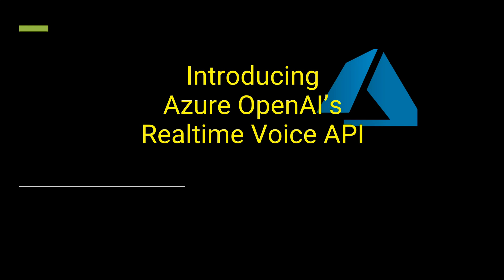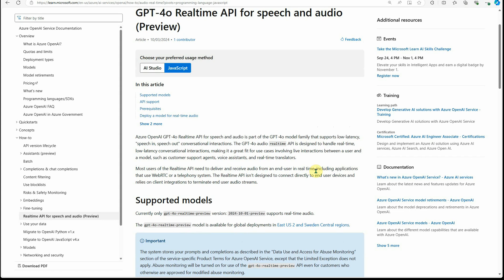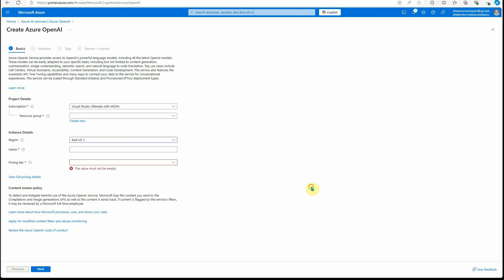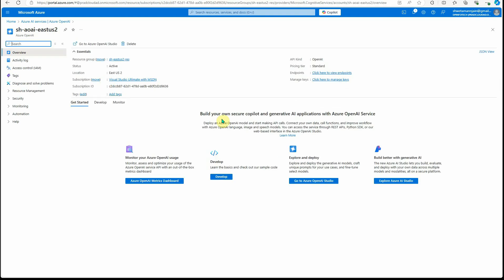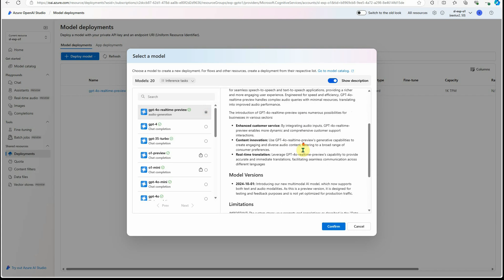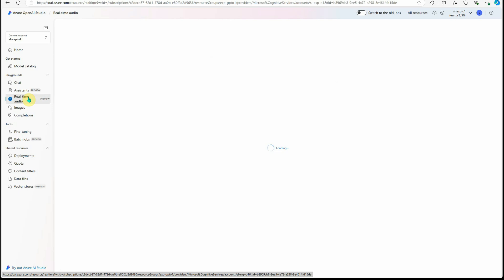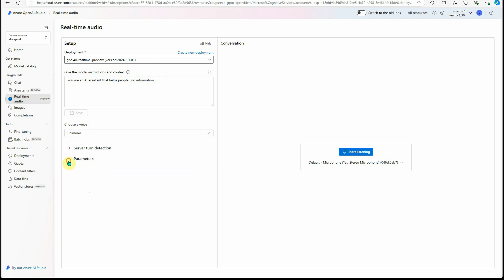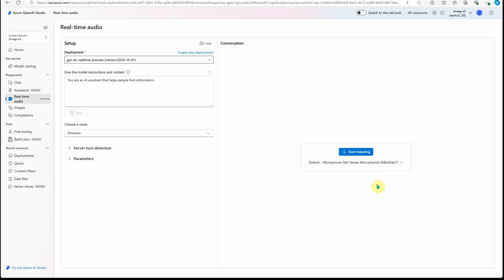Achieve Unmatched Speed: Azure OpenAI Realtime API with Near-Zero Latency 🚀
In this video, we explore the powerful capabilities of Azure's OpenAI to create a Realtime API with near-zero latency. Discover how to leverage cutting-edge technology for seamless integration and enhanced user experiences for speech-to-speech chatbot. Don't miss out on learning how to optimize your applications with Azure's OpenAI and achieve lightning-fast response times!

🤩 Do you know, you can earn SHARP tokens just by your daily walking steps? Join now to receive 100 SHARP tokens using my

⭐Python for beginners
⭐Python Pandas